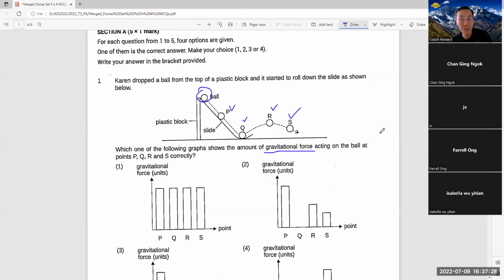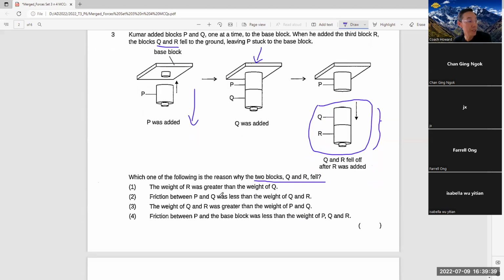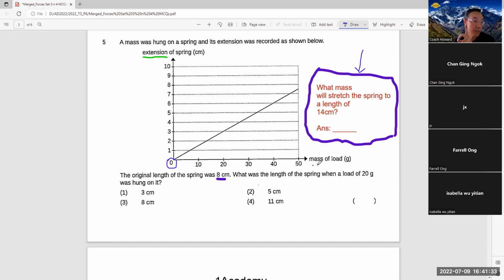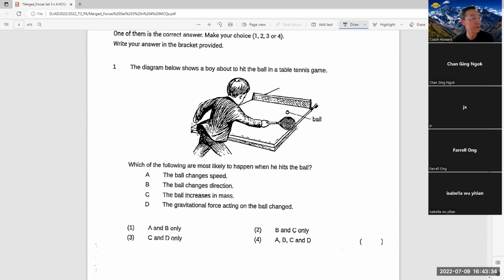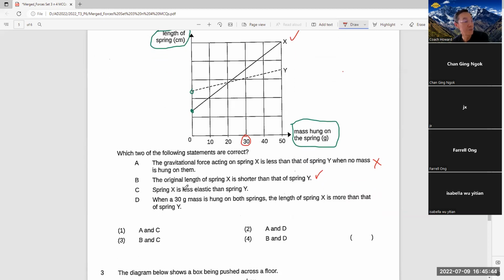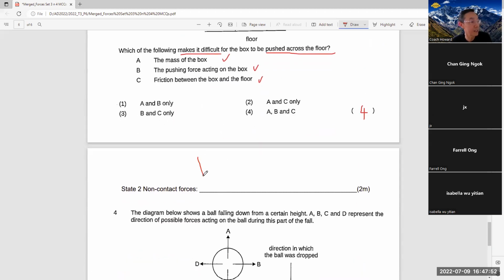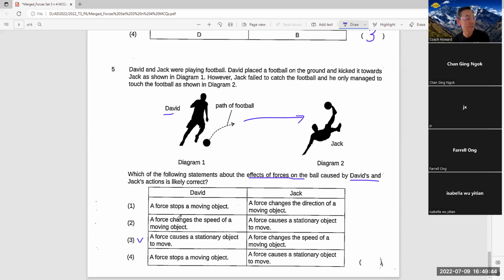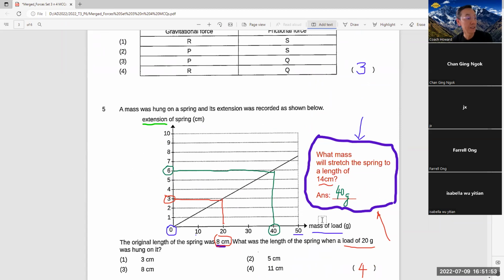9 Jul'22_V1_Forces MCQs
How to calculated mass/ extension/total length of springs.
Gravitational force remains constant, comparing elasticity of springs, frictional forces in action.